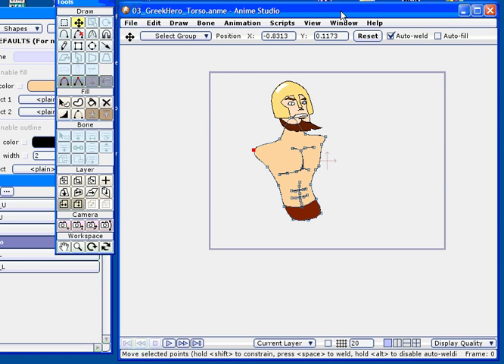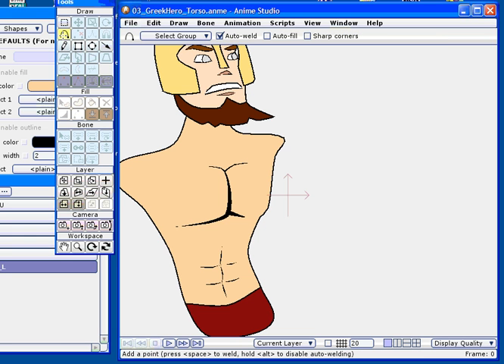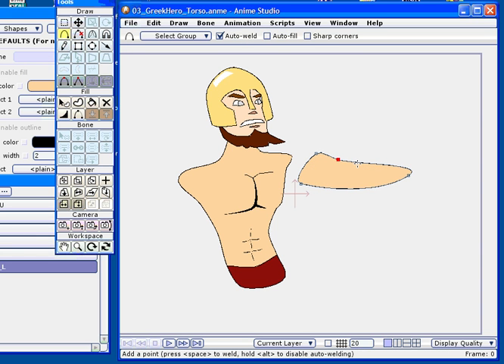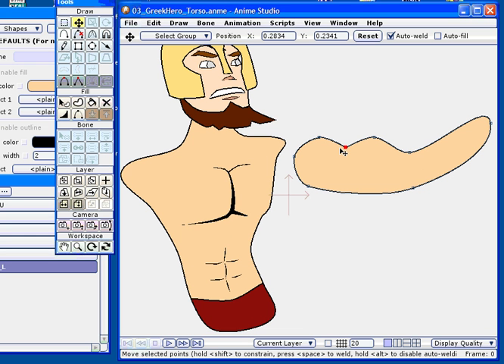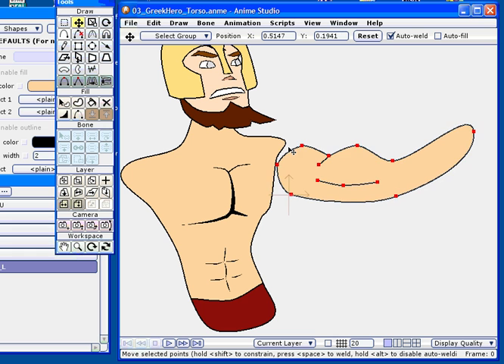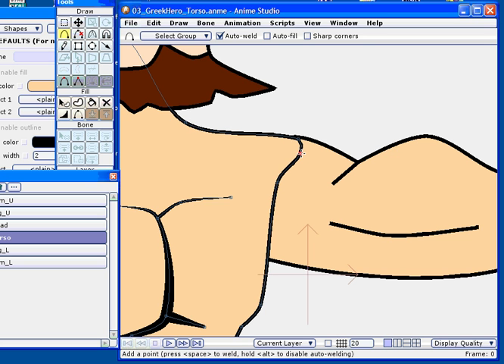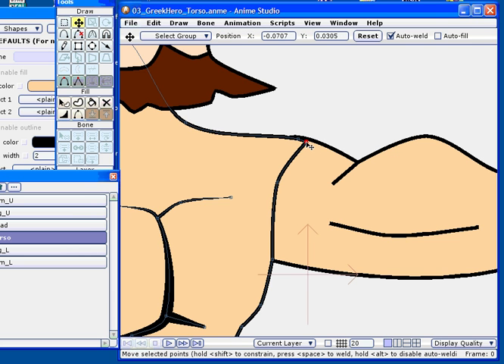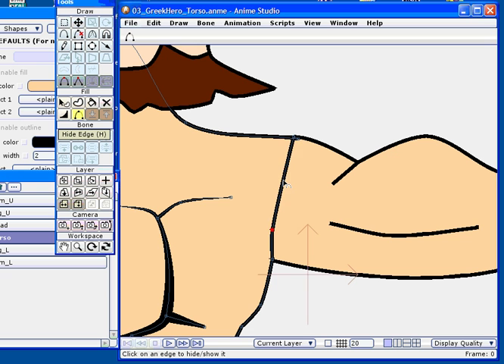Proj05_AddingLimbs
tutorial

by Nick Nagel